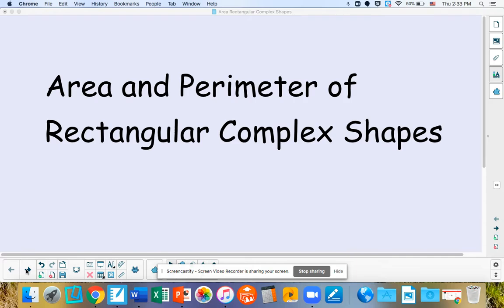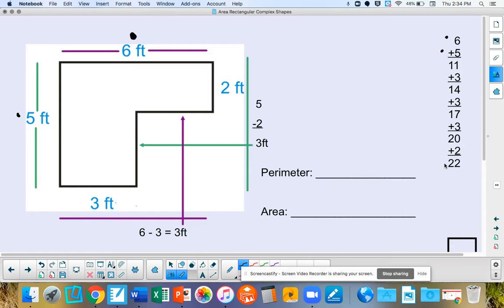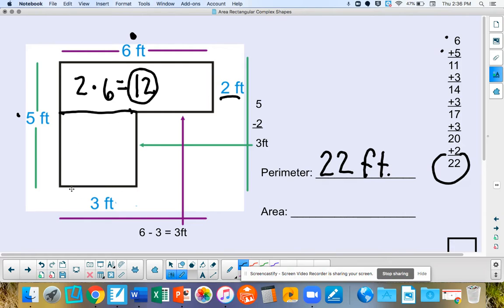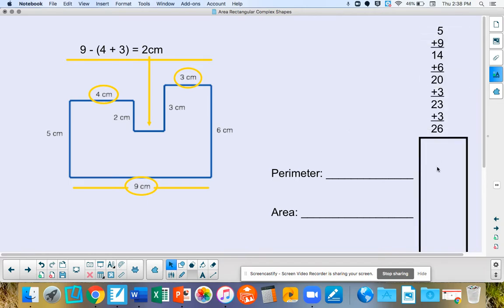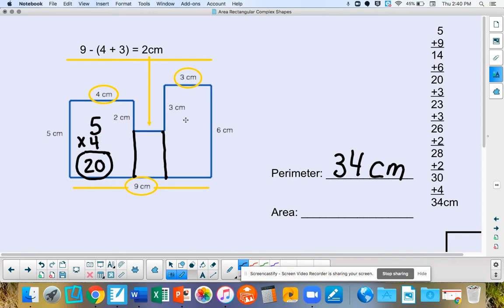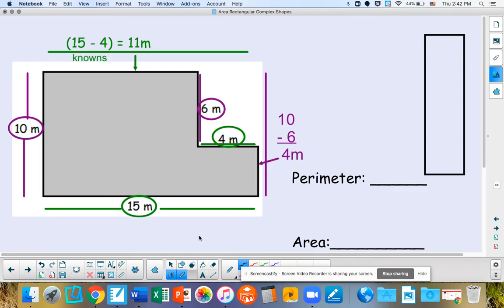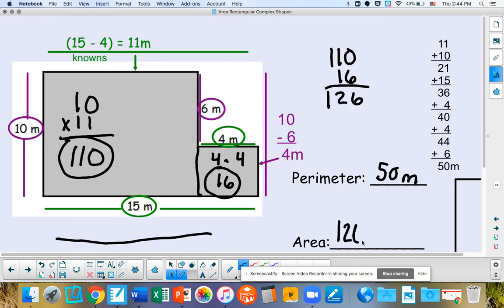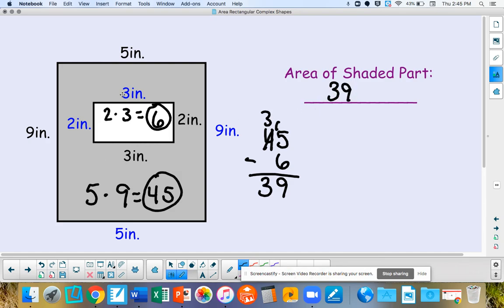Area and Perimeter of Rectangular Complex Shapes